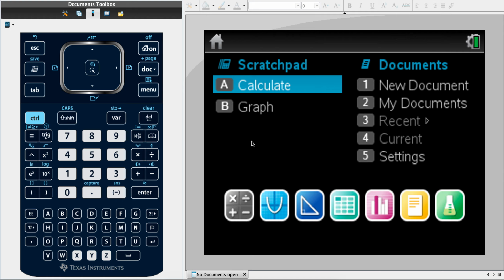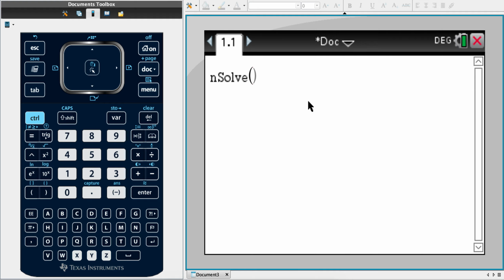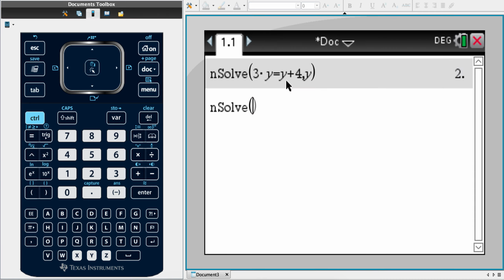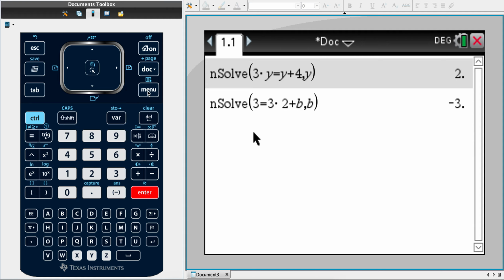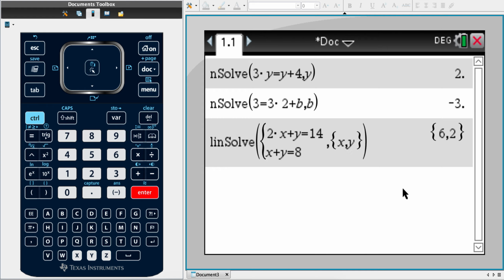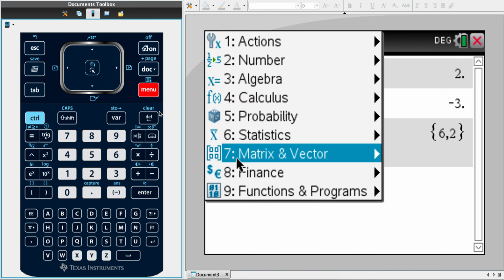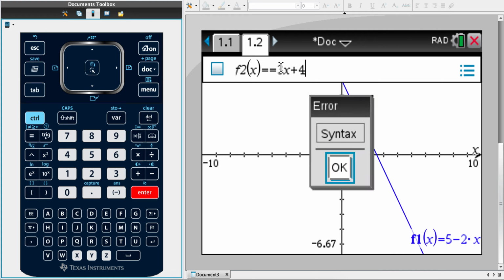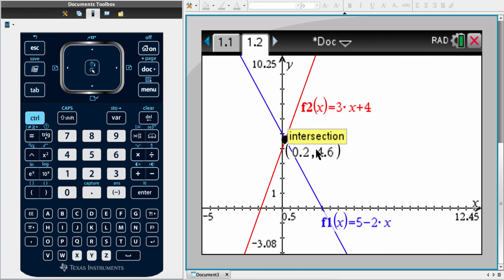How to use a GDC with linear algebra